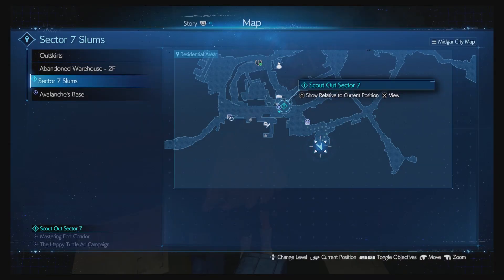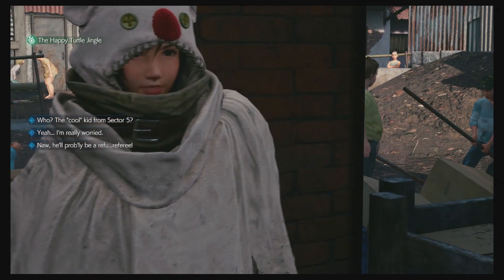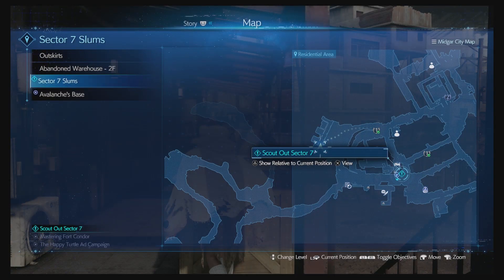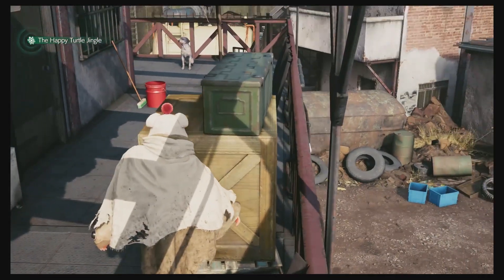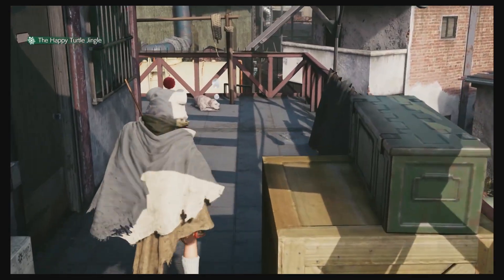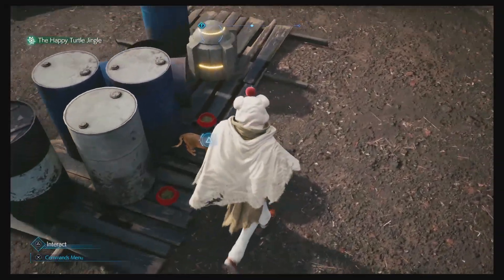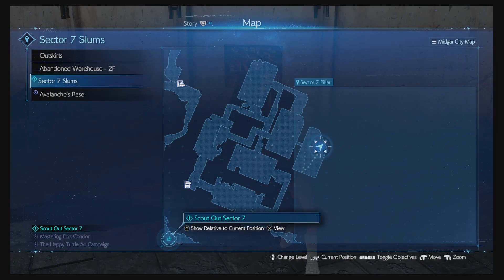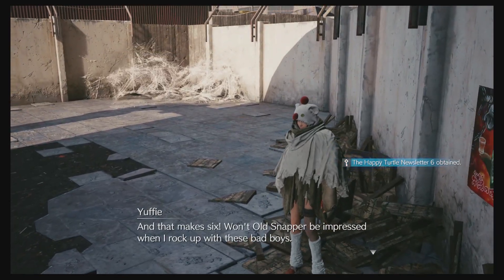Final Fantasy 7 Remake Flyer Locations Guide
An employee of the Happy Turtle tasks Yuffie with finding special posters in exchange for a prize. This Final Fantasy 7 Remake Flyer Locations Guide will tell you where to find each of the flyers that Old Snapper wants, based on each of the clues given in the Key Items bag.